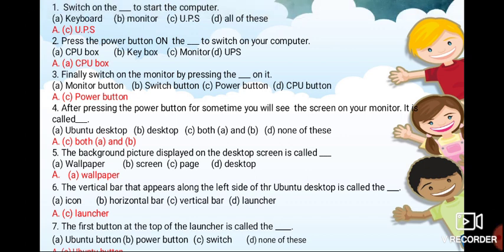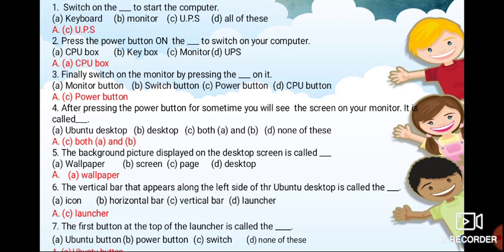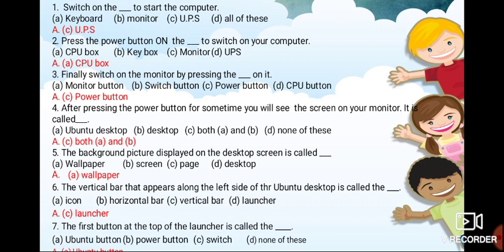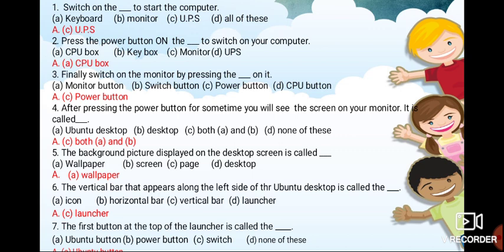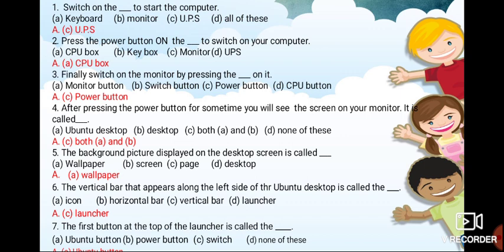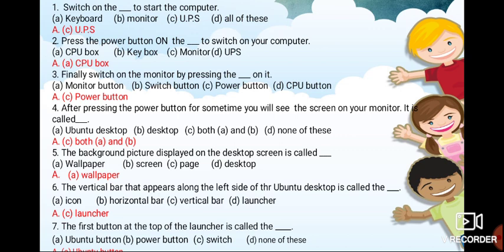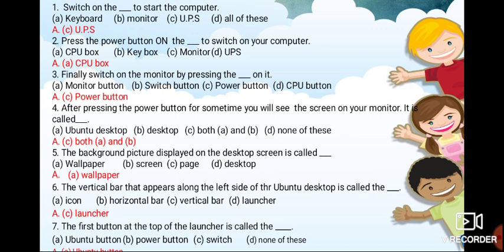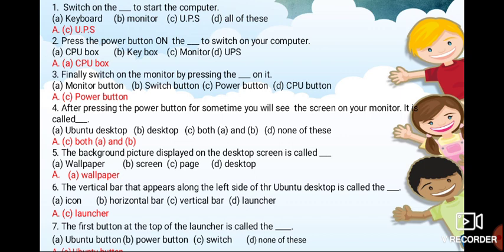L- 3 Starting the computer Mcq drilling part 1 (1 to 7)(Std -2)